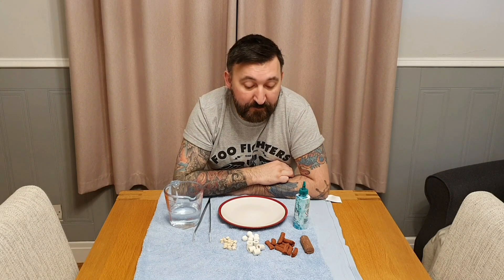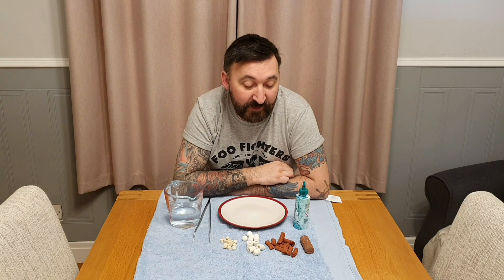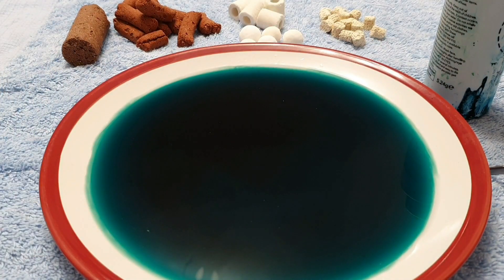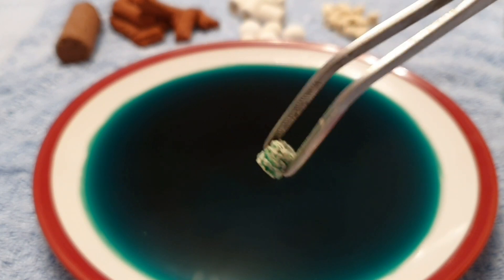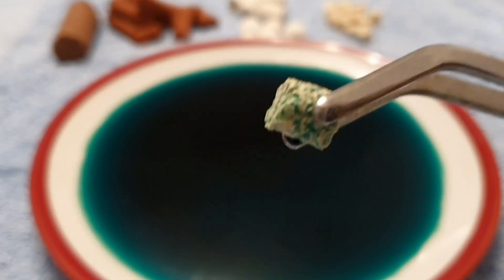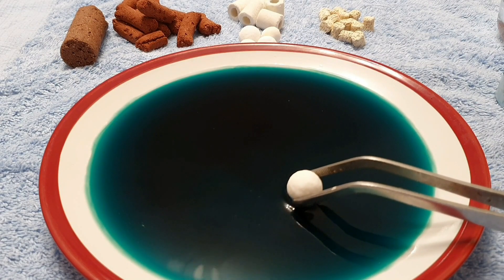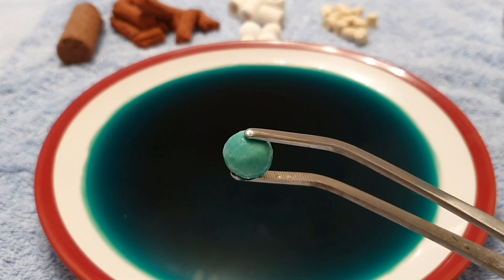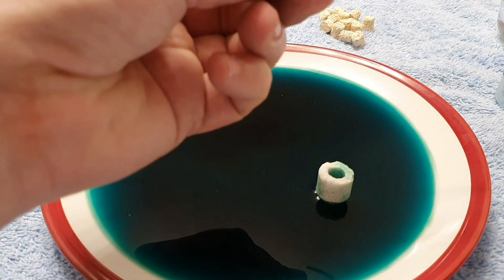Biohome filter media, should you buy it? Does it work?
This video is a demonstration of the surface area in biohome ultra in comparison with other biological filtration media

Biohome Ultimate

This link is to Richard PondGuru or as I like to think of him the Yoda jedi master of filtration